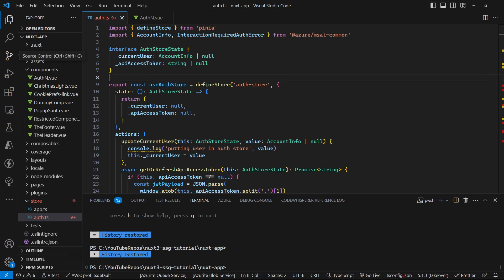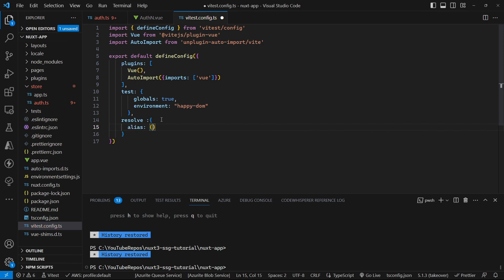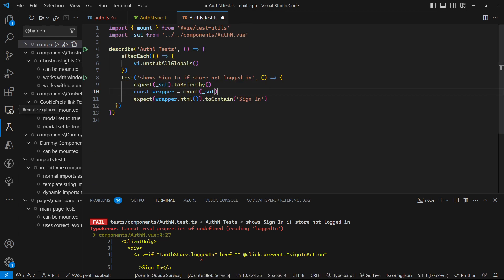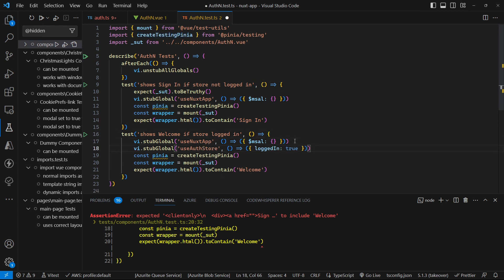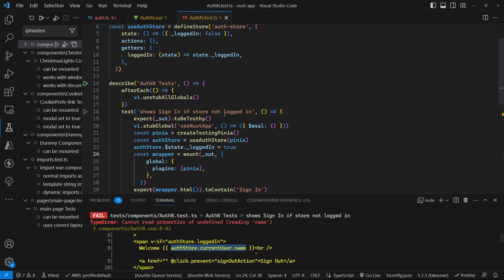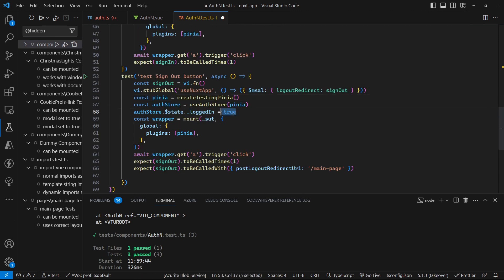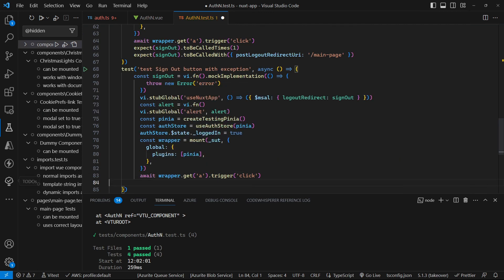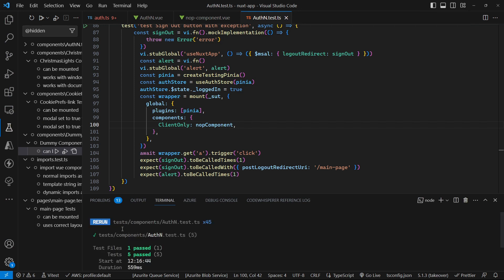Nuxt3 Unit Testing - Components that use Pinia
Unit testing Nuxt3/Vue components that use a Pinia Store

⌚ Timestamps
00:00:00 Start
00:00:55 Relative Paths
00:02:26 Mounting and Mocking
00:04:11 Mock Pinia Store
00:06:30 Unit Test User Interaction
00:08:23 Unit Test Exception Flow
00:09:44 Remove Test Warnings